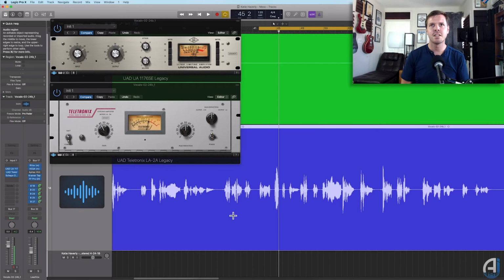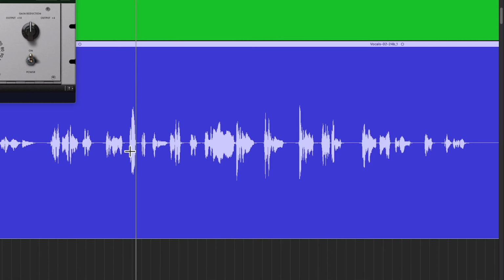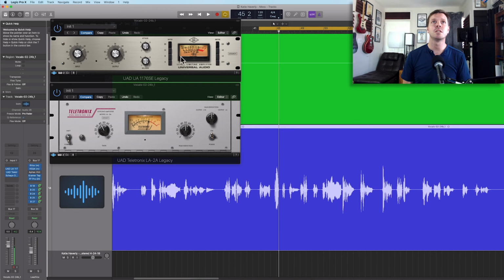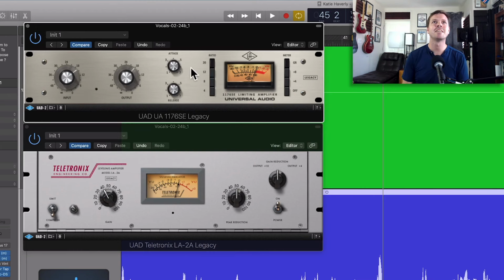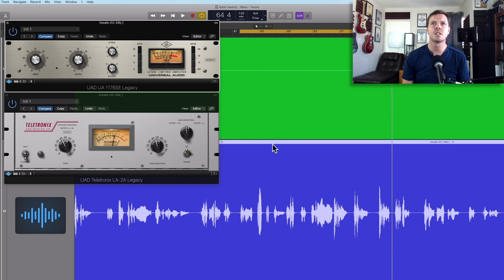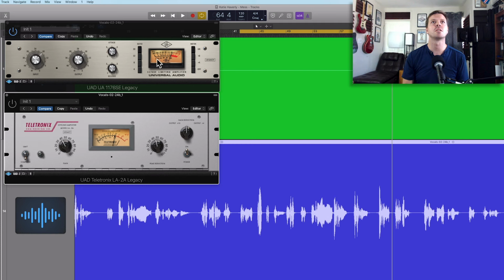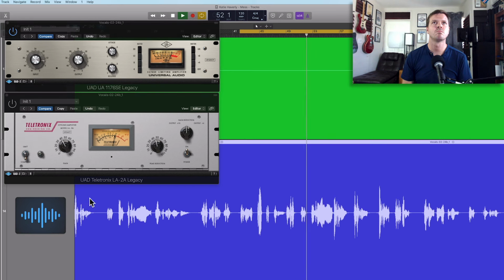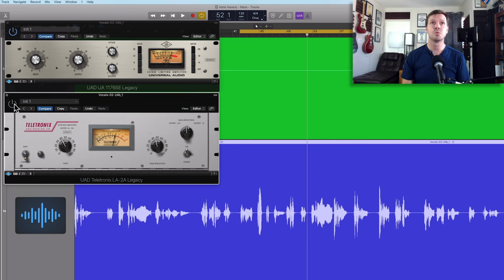Don't Mix Your Vocals Before You Try This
Compression isn't about how much gain reduction is happening, it's all about how you can shape your sounds.

Today we'll talk about serial compression and how to compress a vocal with two different compression styles.

This is what I call the Fast and Slow Method of Compressing and if there's one thing you should take away from this video it's this:

STOP COMPRESSING WITH YOUR EYES BY LOOKING AT THE METERS!

Watch the video to see how I use two different compressor styles, a FET compressor to catch the peaks, and an opto compressor to squeeze and level out the vocal so it sits better in the mix.

Compression goes hand in hand with EQ to create separation and tightness in your mixes, and as an included bonus with EQ Strategies - Your Ultimate Guide to EQ, you'll get my Compression Masterclass, the Top 10 Ways to Use Compression Effectively.

✅ My Audio Issues EQ Plug-in helps you easily EQ your audio recordings and music productions
✅ Step By Step Mixing: How To Create Great Mixes Using Only 5 Plug-ins helps you understand EQ, compression, reverb, delay, and saturation
✅ The Mix Finisher Formula - The Only Mixing System You Need for Release-Ready Records

Studio Gear I Can't Live Without:

↪️ Apple iMac
↪️ Universal Audio Apollo Twin Interface
↪️ Sony MDR 7506 Professional headphones
↪️ Sony ZV-E10 DSLR camera for content creation
↪️ The PreSonus Monitor Station
↪️ Focal CMS 50s studio monitors with a sub
↪️ Behringer Behritone mix cube (discontinued, but the Avantones are a great alternative)
↪️ Aston Microphones (I have the Spirit and the Origin and they are both great)
↪️ Blue Microphones
↪️ Shure Microphones
↪️ Audix Microphones
↪️ Auralex acoustics and DIY panels
↪️ IsoAcoustics monitor stands